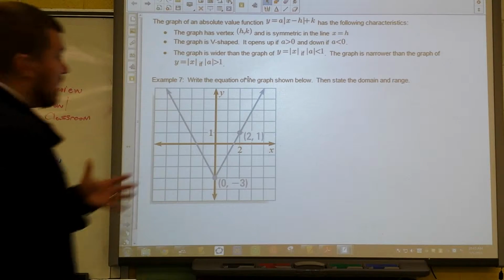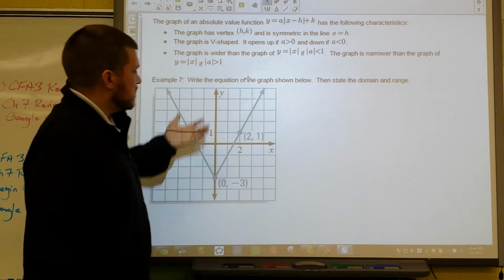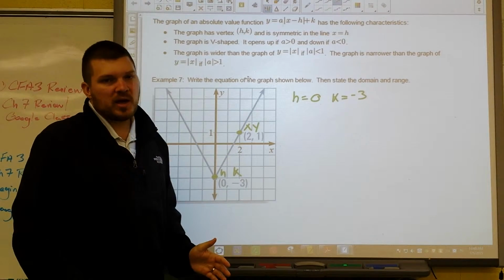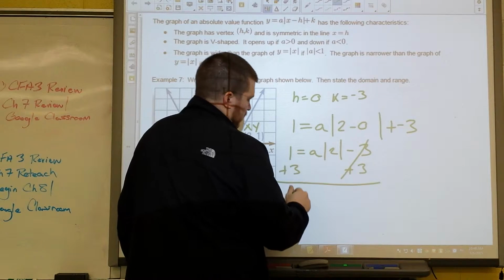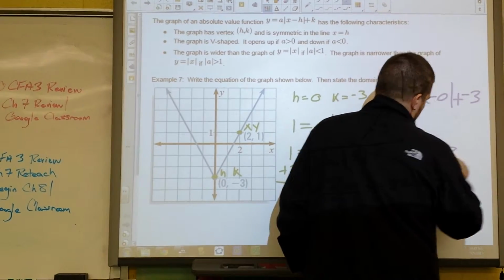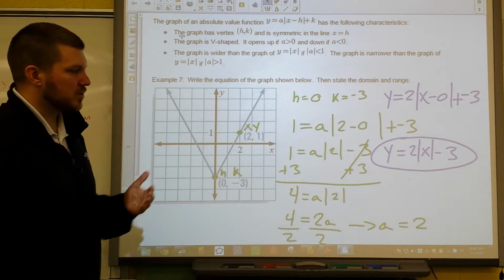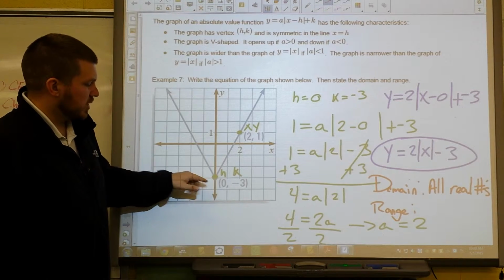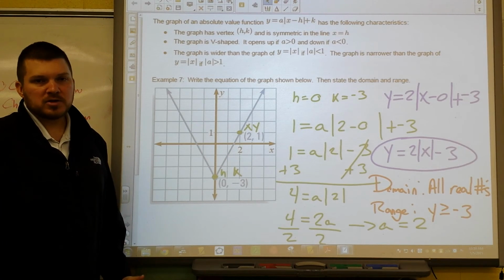5 - Absolute Value Functions